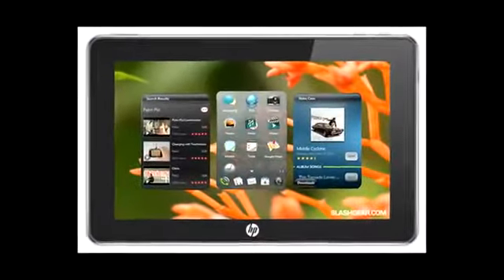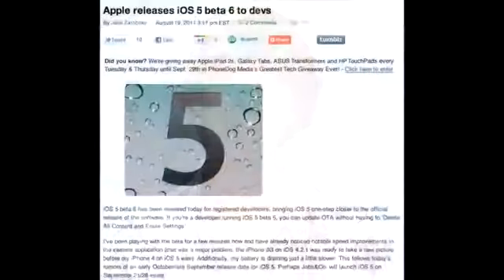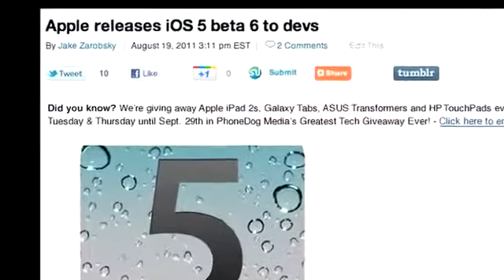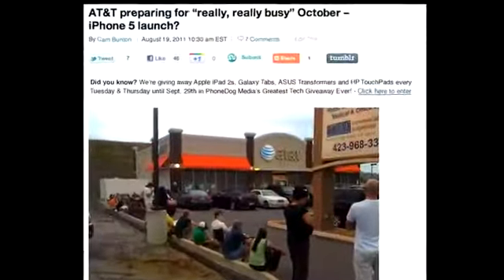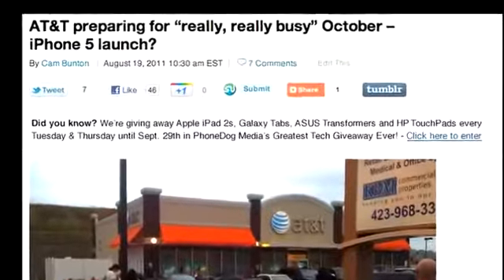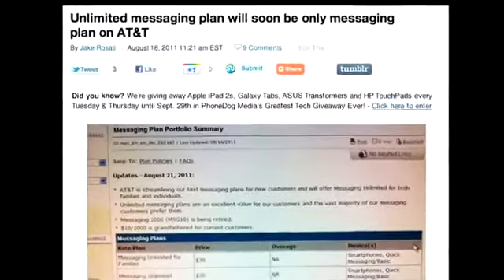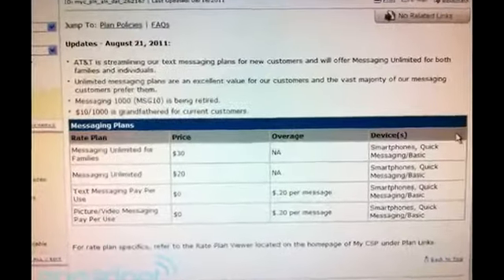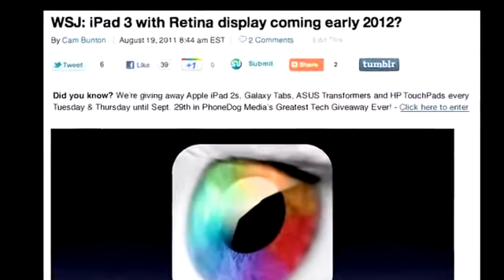iPhone 5 release date news, webOS is dead, iOS 5 beta 6 is out, and more!